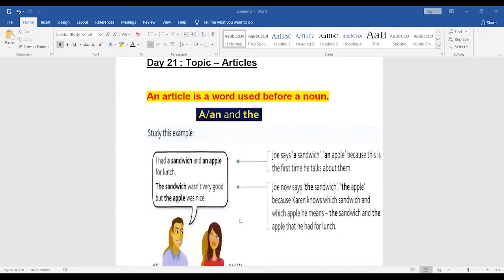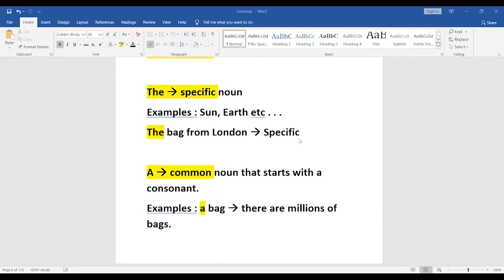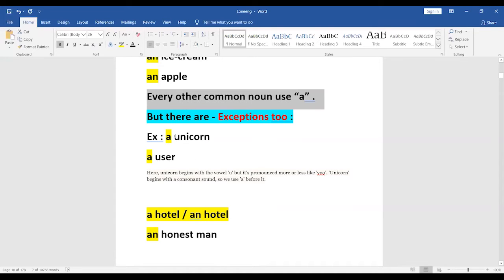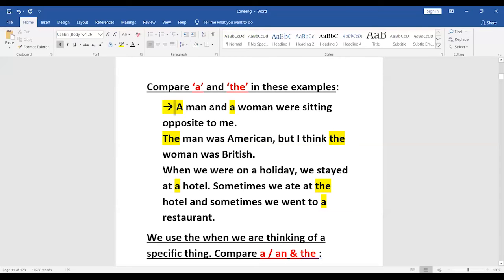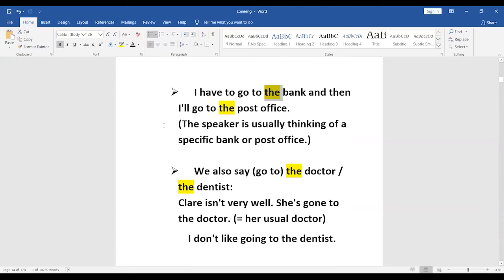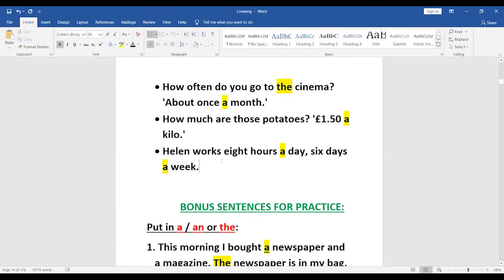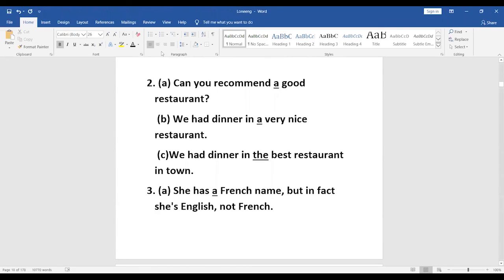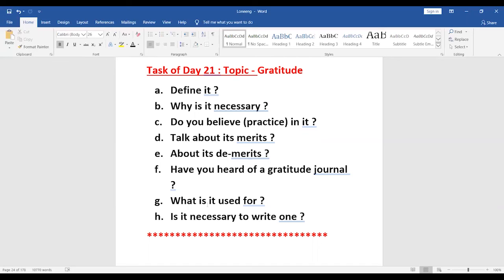Day 21 : Topic - Articles